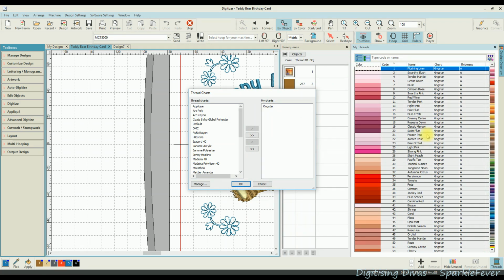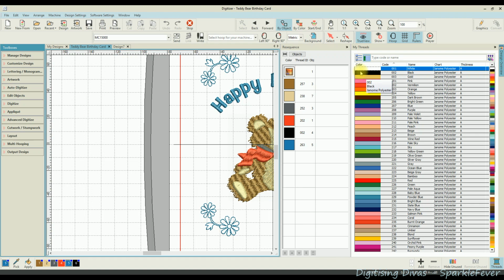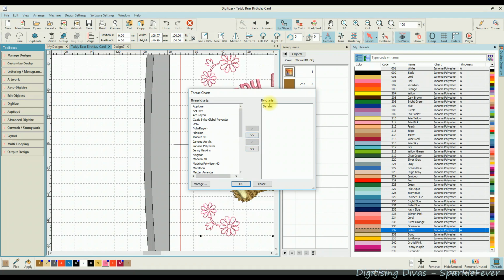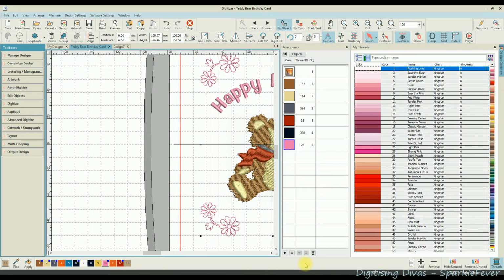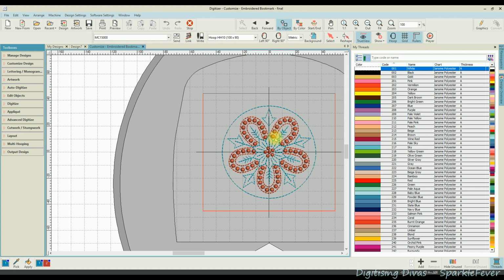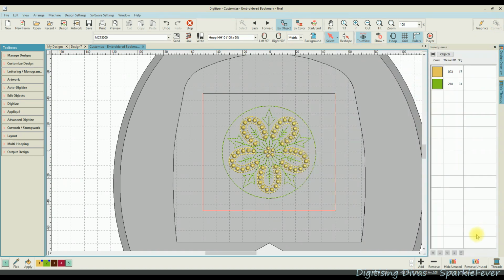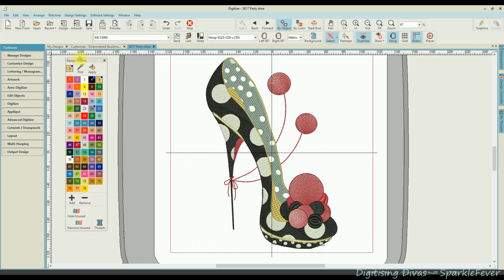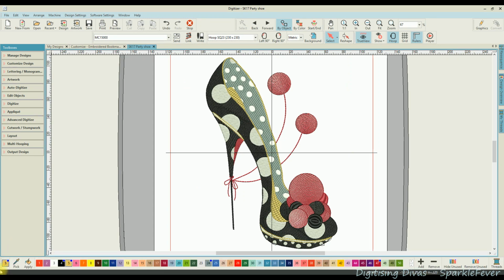Design Palette Toolbar and Colours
Replace or remove colours on the Design Palette Toolbar